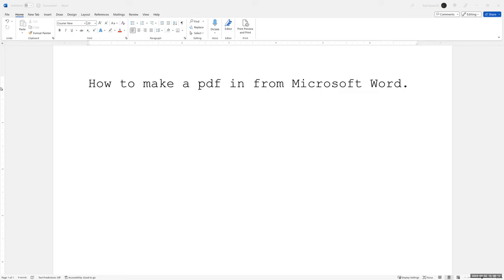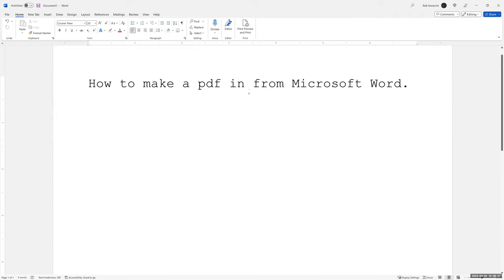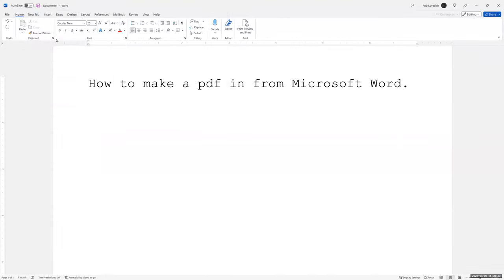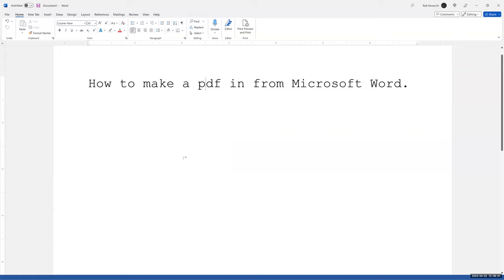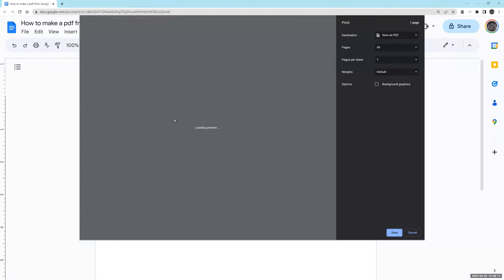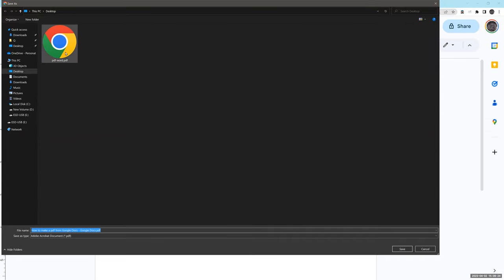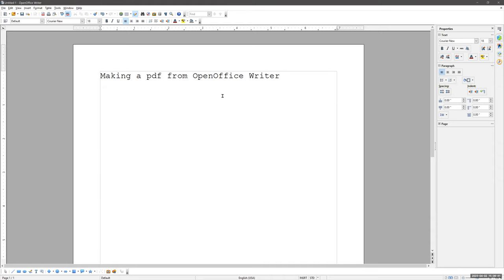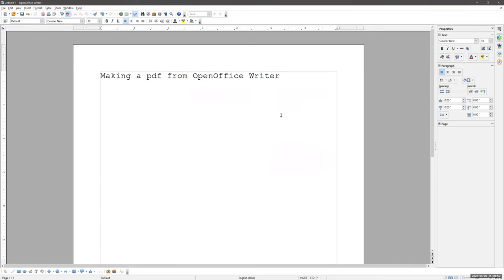PDF for Moodle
How to create a PDF file for Moodle.